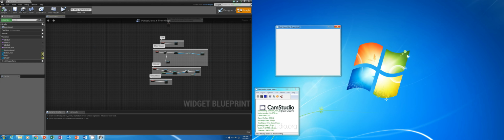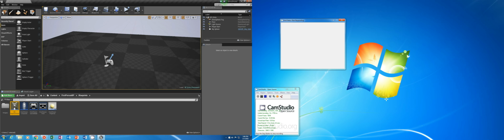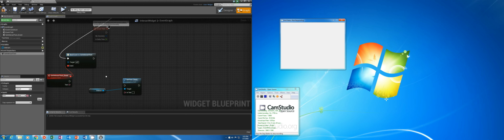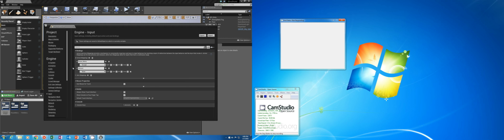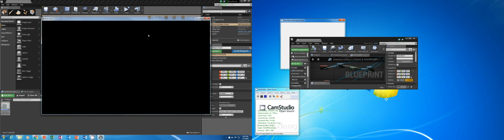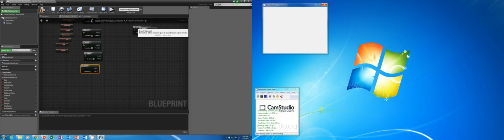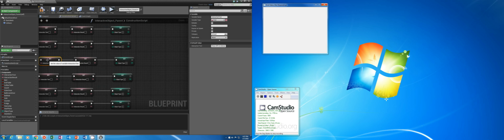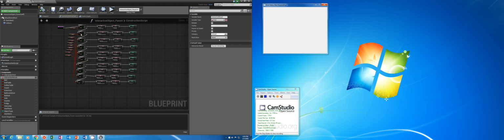Building A Game From Scratch in UE4: Hotel Blind Pt2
I built a small game from scratch in Unreal Engine 4 using the Blueprint system and recorded it!  In total this series will be about 11 hours long.

I know the audio in this part is a bit rough, it is fixed in later installments.